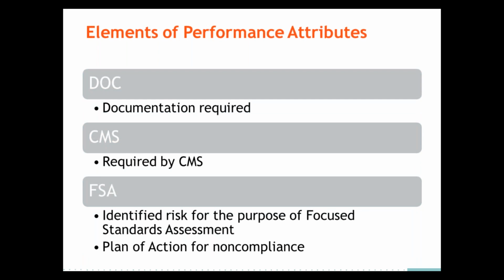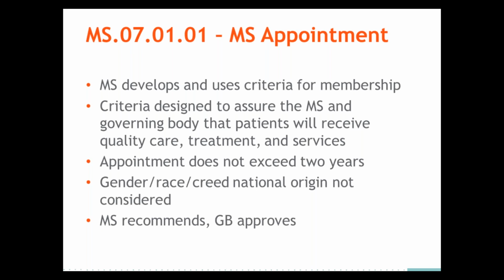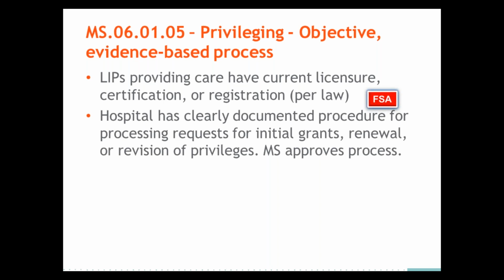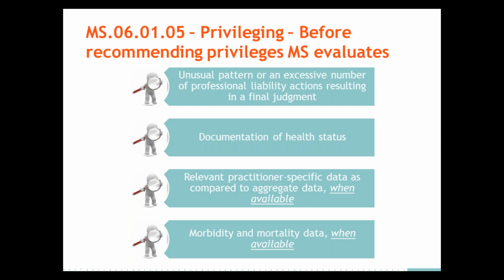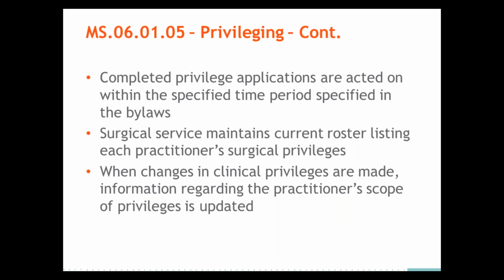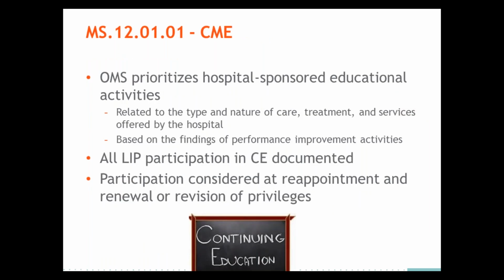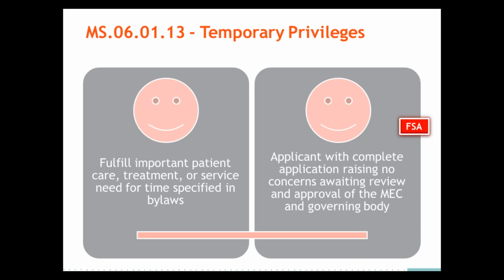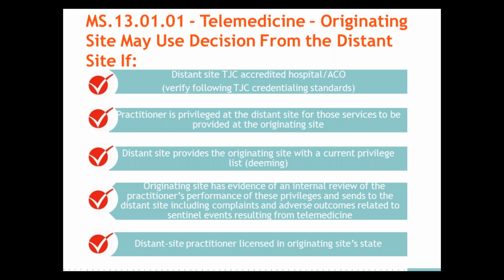Webcast: Joint Commission Standards for the Hospital Medical Staff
Listen in on our informative webinar featuring  Ms. Kathy Matzka, CPMSM, CPCS, FMSP. The medical staff standards credentialing, recredentialing, appointment, and privileging included in the Medical Staff Chapter of the Comprehensive Accreditation Manual for Hospitals have not changed significantly over the past five years, but many organizations continue to struggle with developing mechanisms for compliance. This program will not only provide an overview of these standards, but will provide tips and tools for compliance.